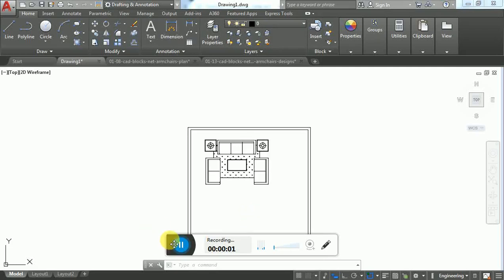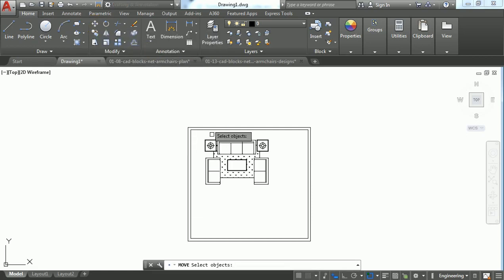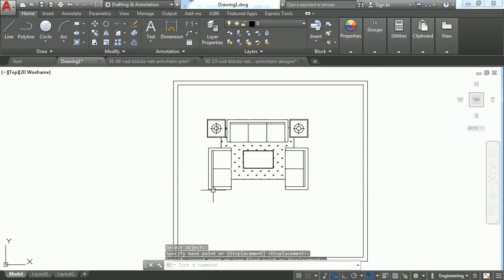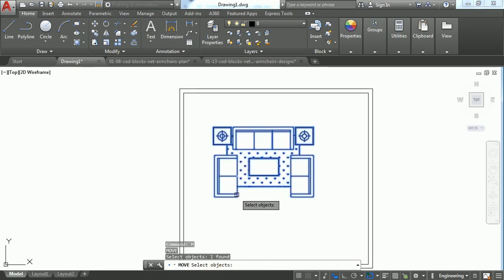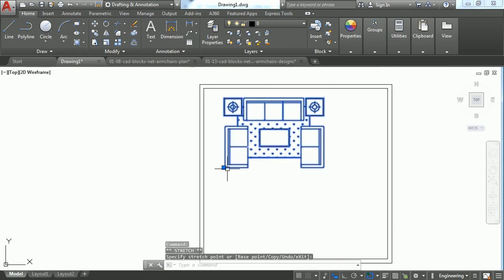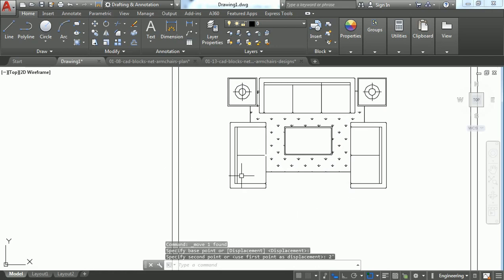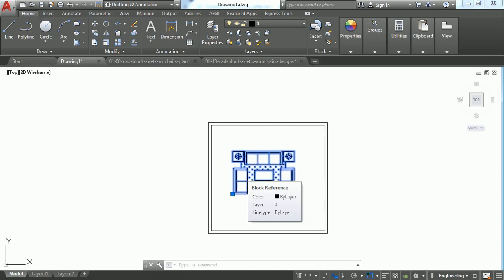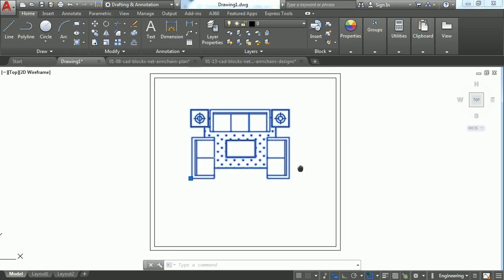Autocad Move Command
In this video you will learn about move command in AutoCAD